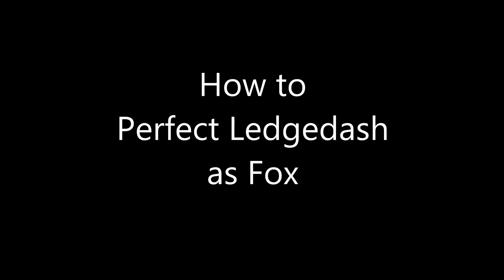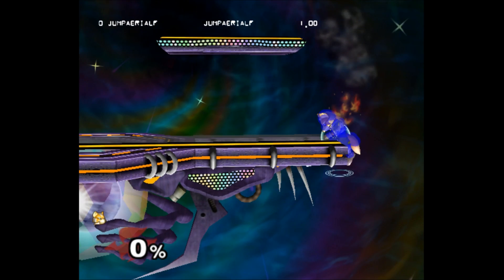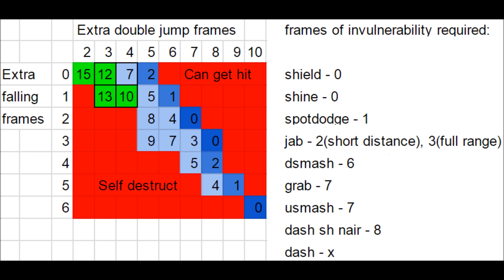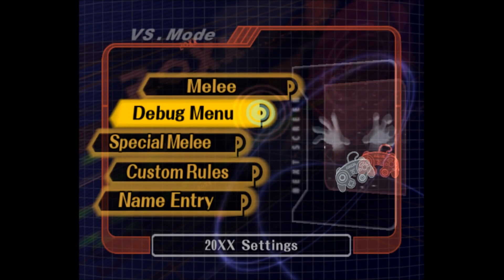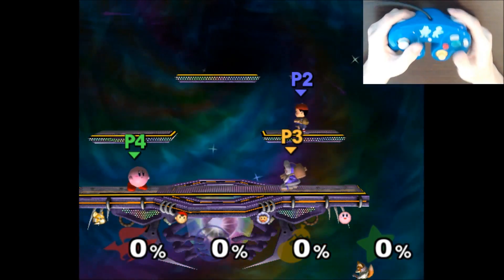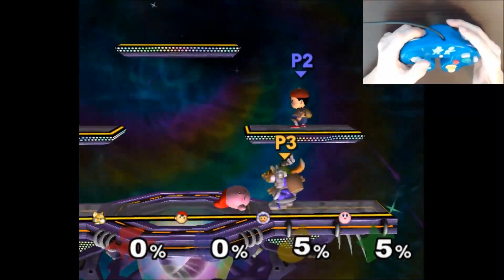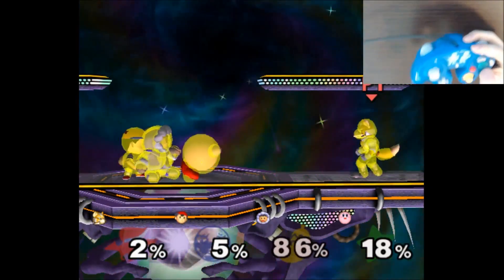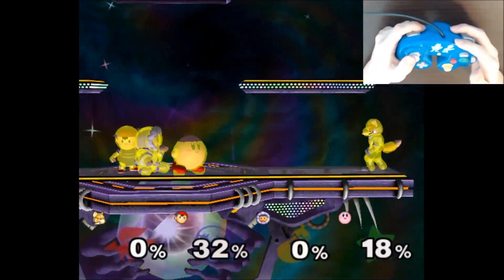How to Perfect Ledgedash as Fox Part 1 - 20XX Tutorial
!! - Don't load a savestate while you're on spawn platform, your game will freeze.

You can also set a CPU to cliffwait so you know if you're dropping from the ledge at the right time. You can't drop frame 0 of cliffwait, but you can on the first frame, so when you're frame perfect, the percentage for cliffwait will update to 0.

Remember that you have to firebird stall before every ledgedash in order to make sure your ECB is correct.

The concepts explained in this video could be applied to any character to determine the best perfect ledgedash timings to aim for.

If you were to add in ledgedashes that require a non-45 degree air dodge, like those that require shallower angles which are closer to horizontal to prevent SD's, a couple places would open up, such as (2,4), but because that still doesn't make a square of good invulnerability timings, I think it's unnecessary added difficulty to the ledgedash.

The graph can be seen in the video, but here's the text version.

extra falling frames / extra jumpaerialf frames - invuln frames
0/2 - 15
0/3 - 12
0/4 - 7
0/5 - 2
1/3 - 13
1/4 - 10
1/5 - 5
1/6 - 1
2/5 - 8
2/6 - 4
2/7 - 0
3/5 - 9
3/6 - 7
3/7 - 3
3/8 - 0
4/7 - 5
4/8 - 2
5/8 - 4
5/9 - 1
6/9 - 2
6/10 - 0

frames of invulnerability required:

shield - 0
shine - 0
spotdodge - 1
jab - 2(short distance), 3(full range)
dsmash - 6
grab - 7
usmash - 7
dash sh nair - 8
dash - x